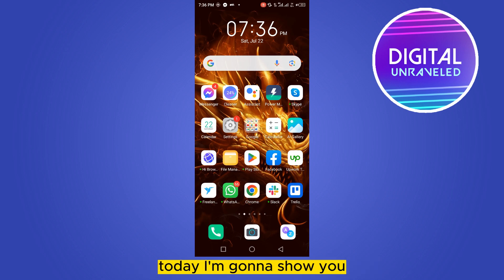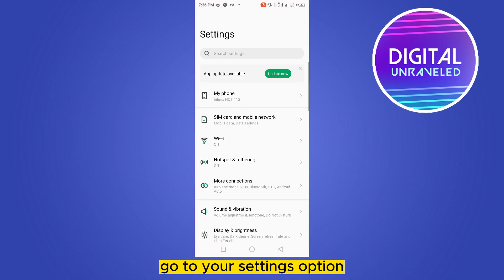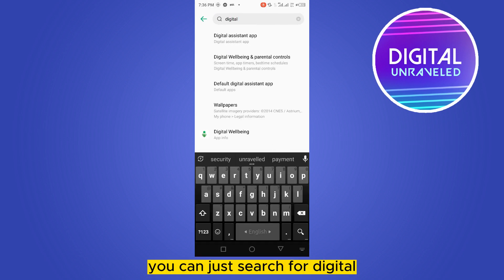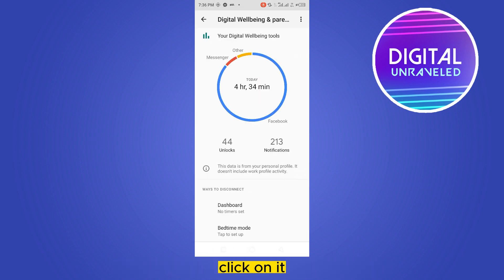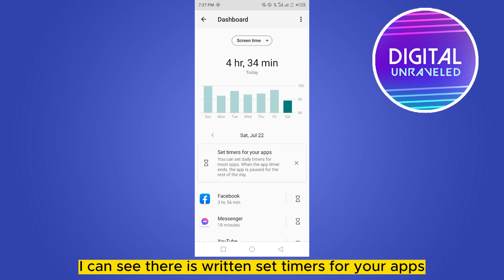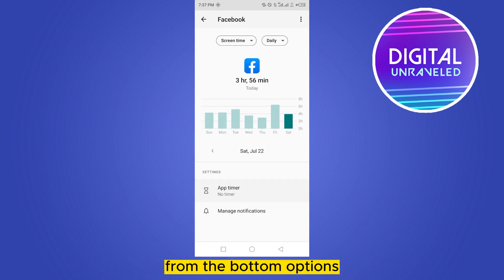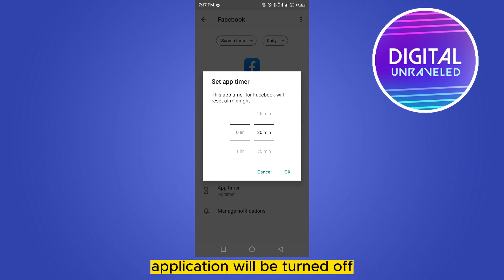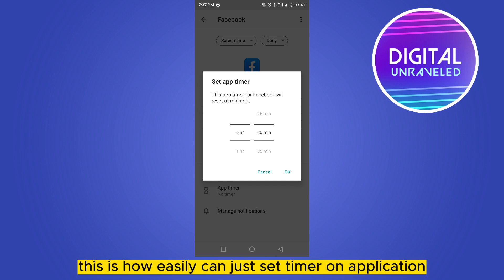How To Set Time Limit On Apps Android (Guide)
Learn How To Set Time Limit On Apps Android